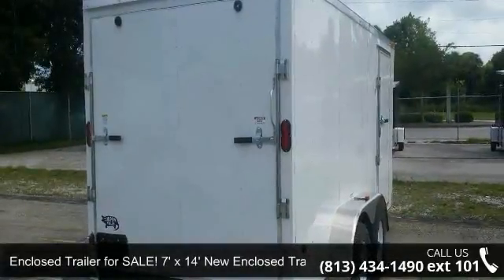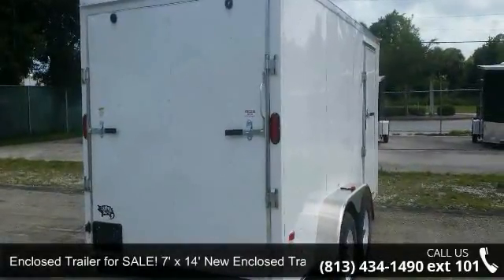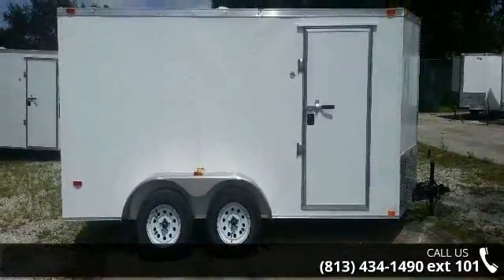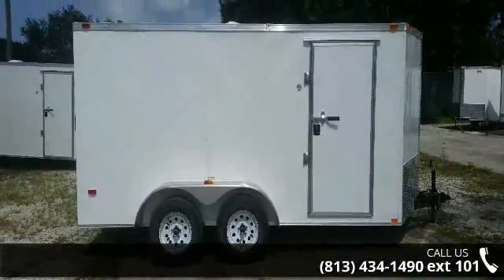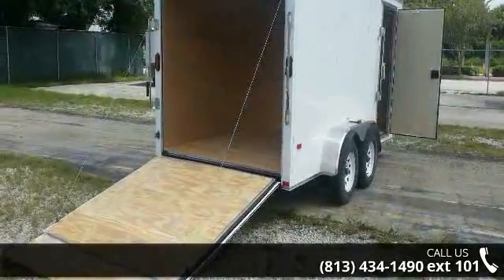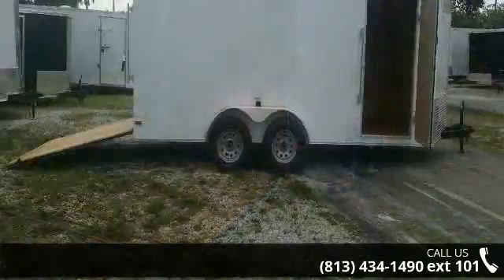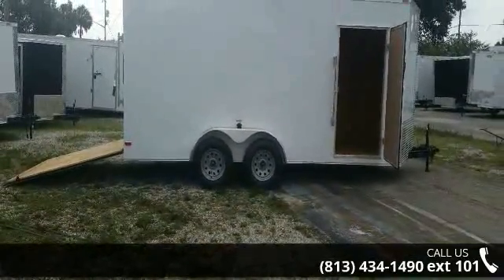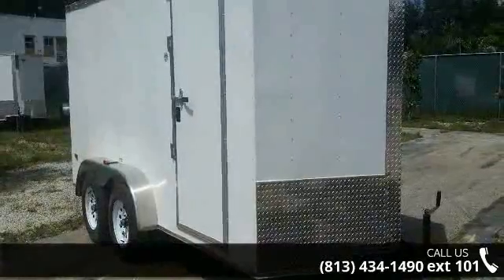Enclosed Trailer for SALE! 7' x 14' New - Snapper Traile...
NEW for SALE! 7x14 enclosed trailerThis trailer at our Tampa Lot NOW at our low price of ONLY $3406Factory Retail Price of this trailer (factory in GA) is $3154Call us for pricing information as additional fees / taxes may apply to the above prices, depending on where you pick up this trailerCall us today! Financing Available! Call for details!has 32 " side door for easy access to contents, ST205/75/15 tires, rear ramp door with spring assist for easier opening, front stoneguard to help protect against rocks - 24in., interior height of trailer is approximately 6 ' 3in, .75 in. grade A undercoated plywood floor, pop up roof vent, double 3,500lbs. leaf spring brake axle with 4in. drop for easier loading, .024 White metal exterior with matching screws, V-nose front (Offers more space and reduces wind drag when driving), plywood side walls (.375 in. grade A)Looking for something else?